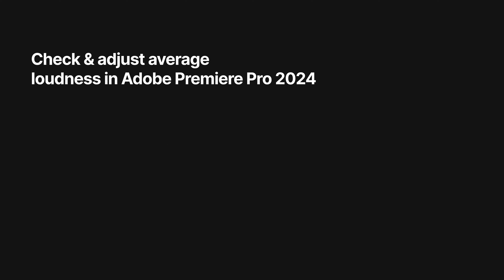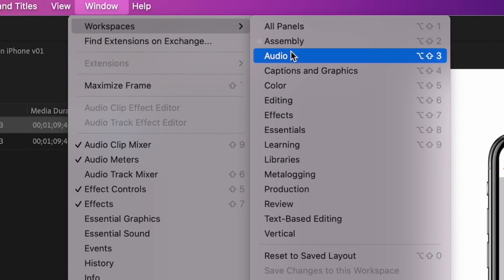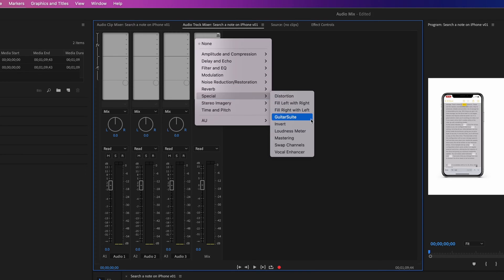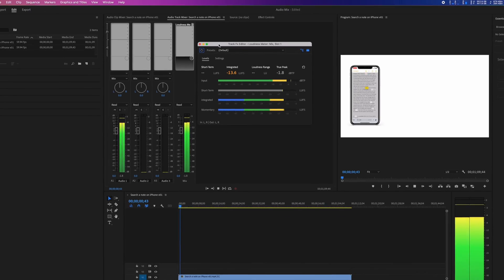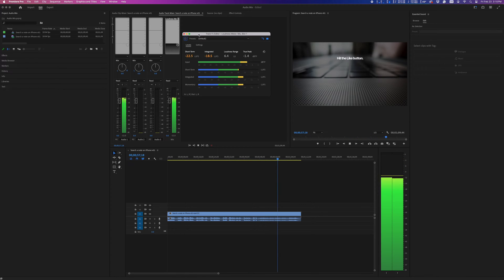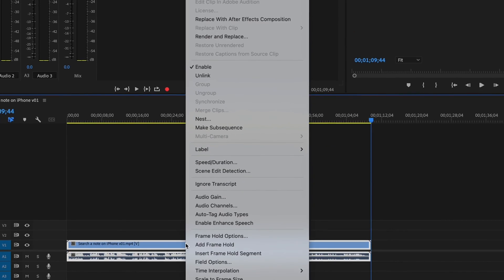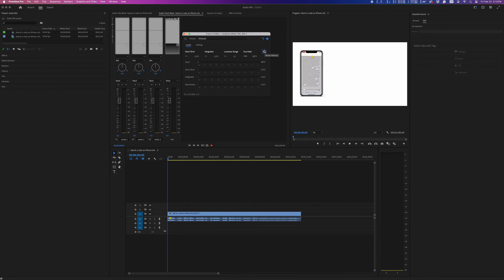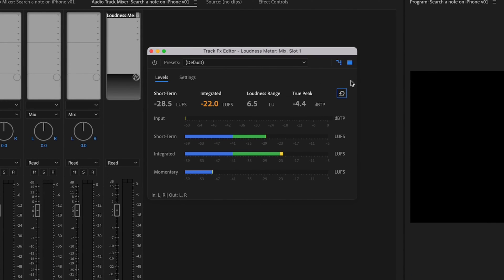How to measure integrated loudness in Premiere Pro 2024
A quick guide on how to use the Loudness Meter in Premiere Pro 2024.

Our favorite setup:

Laptop - M3 Pro MacBook Pro
Desktop - M2 Pro Mac Mini
Apple Studio Display